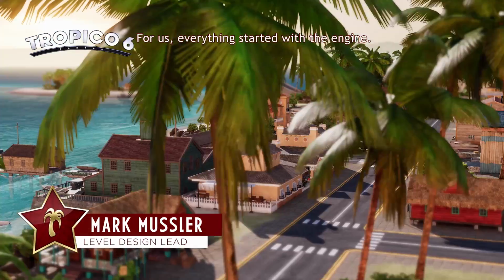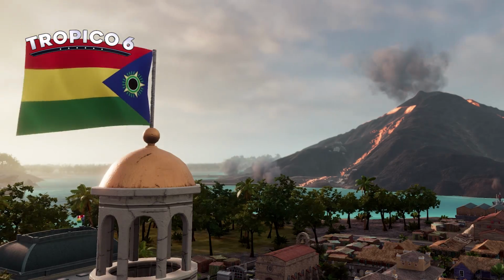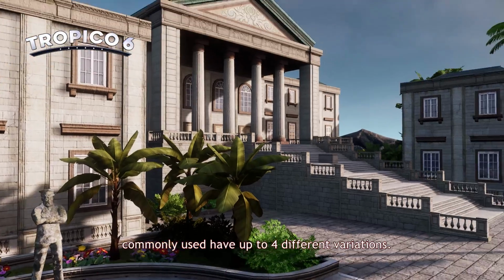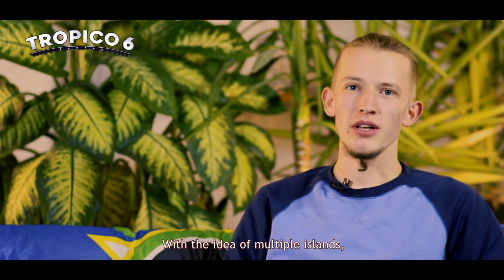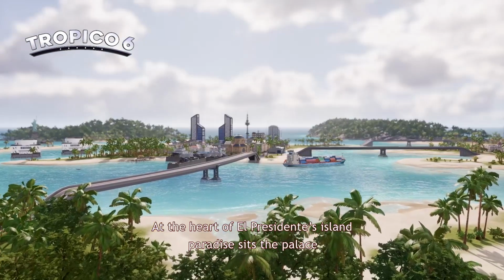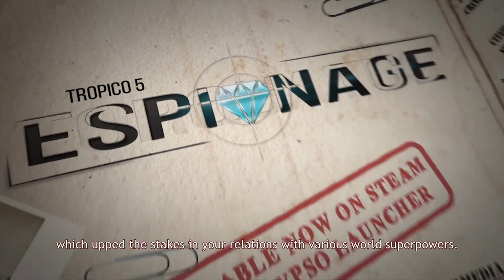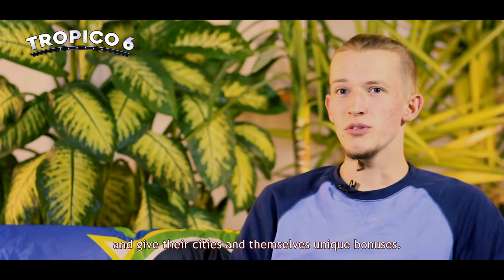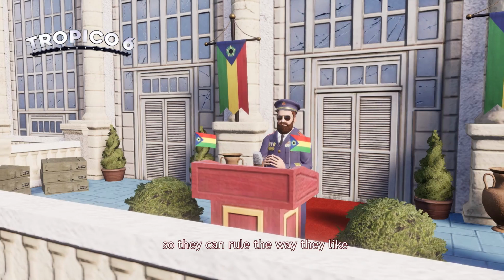Tropico 6 - Dev-Featurette | Leading A Franchise To Greatness [US]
El Presidente returns with Tropico 6! Prove yourself once again as a feared dictator or peace-loving statesman on the island state of Tropico and shape the fate of your nation through four distinctive eras. Face new challenges on the international stage and always keep the needs of your people in mind.
In Tropico 6 you manage extensive archipelagos, build bridges to connect your islands and use new means of transportation and infrastructure for the first time in the series. Send your Tropicans on raids to steal the wonders of the world, including the Statue of Liberty and the Eiffel Tower. Customize your palace at will and give election speeches from your balcony, to win the favour of your subjects.
With Tropico 6, your favourite dictator sim is available now on Windows PC, Mac, Linux in Summer 2019 on PlayStation 4 and Xbox One.